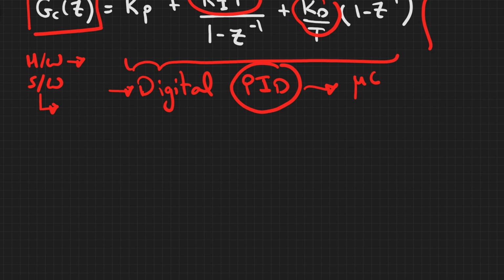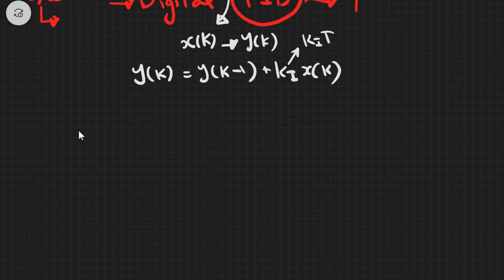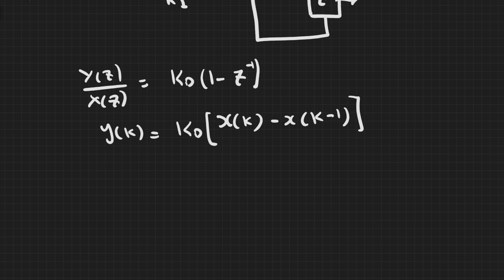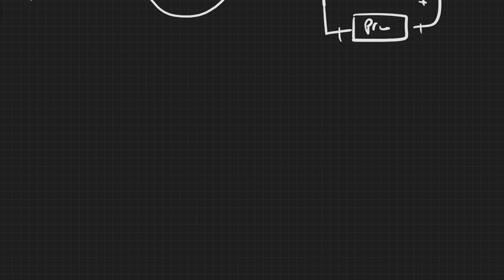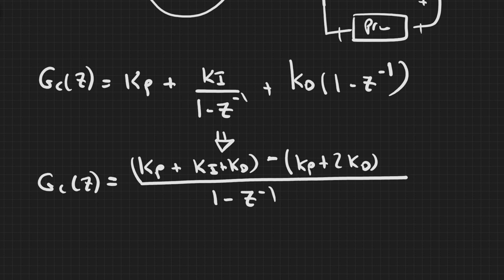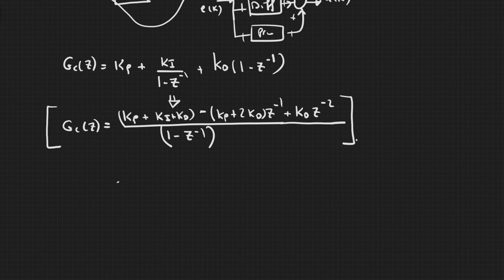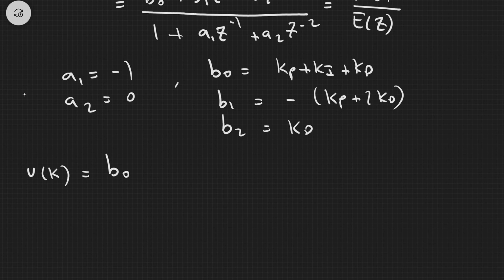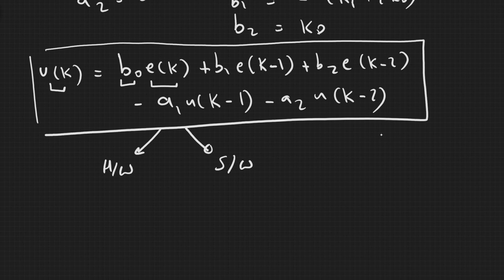Digital Control Part 10